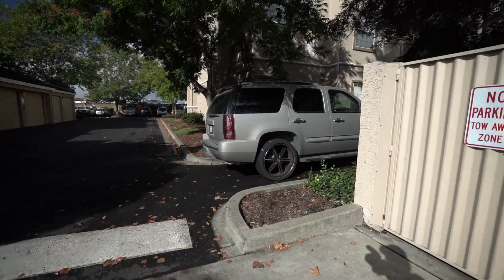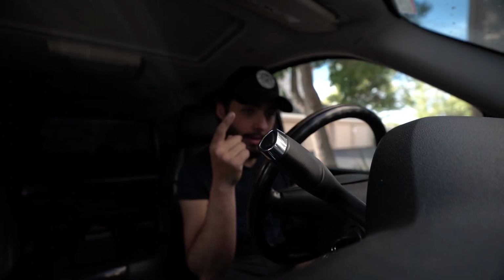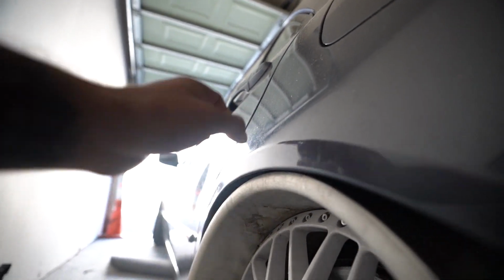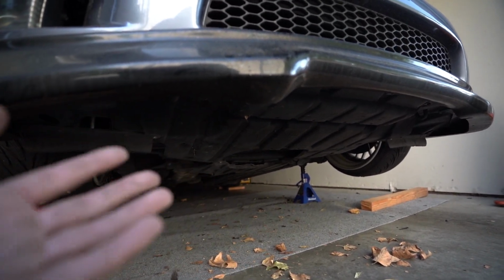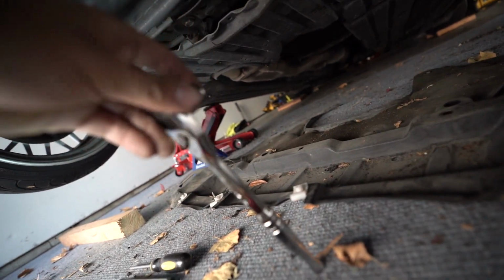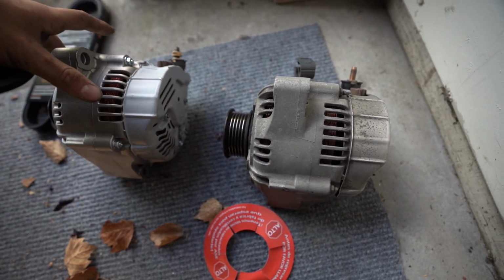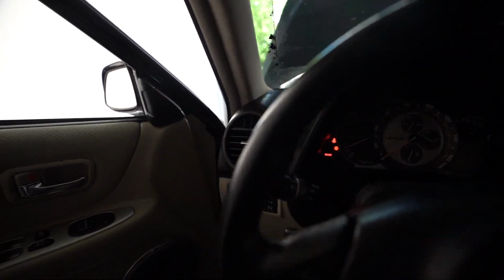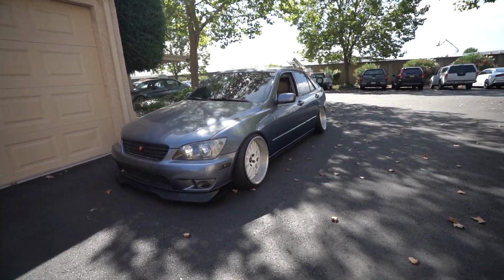Fixing my broken Stanced Lexus IS300... ( PLUS A NEW BUILD??? )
Today... we fix my down Lexus!! Super excited to have the car on the streets! Still have some small adjustments to do with the suspension and then we're all set! Thank you all for the continued support, really appreciate you all!

Music,
Druids-molife
Diffuser- Shiruky
And the dark sun-Dex1200
Moment- Jones meadow